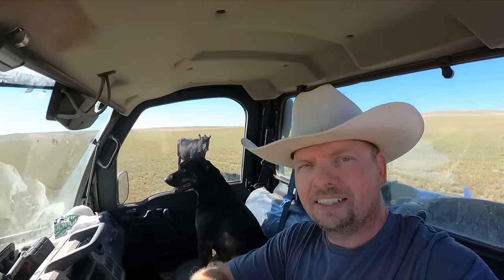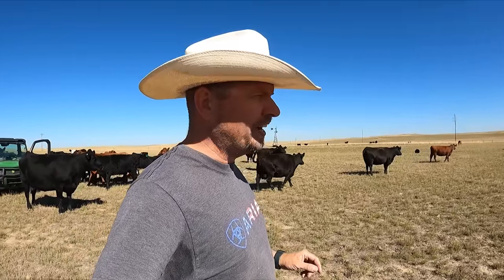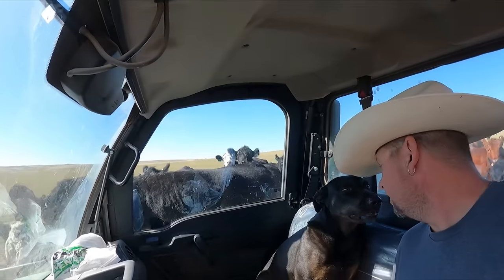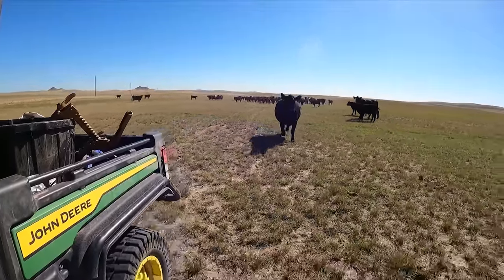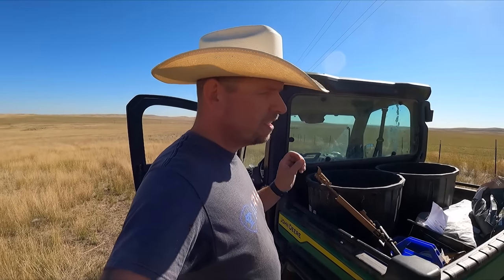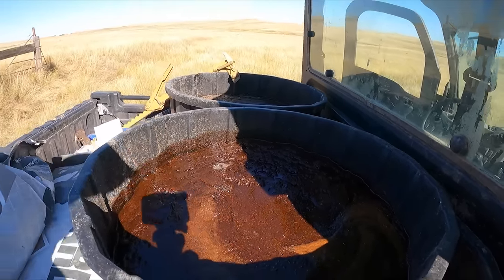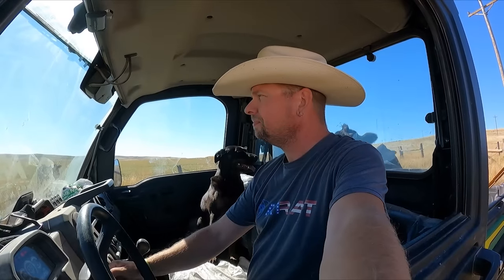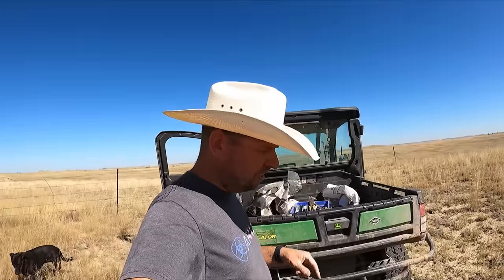Managing Summer Pasture & Improved Herd Nutrition